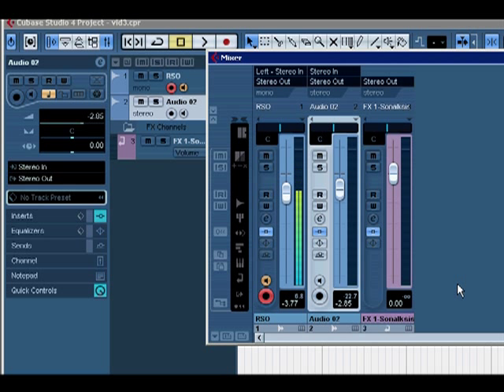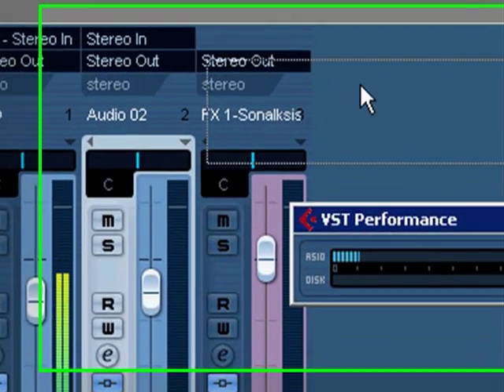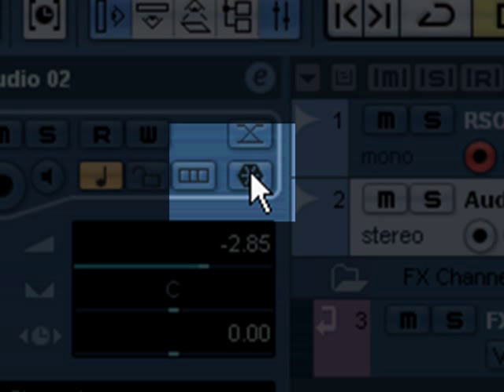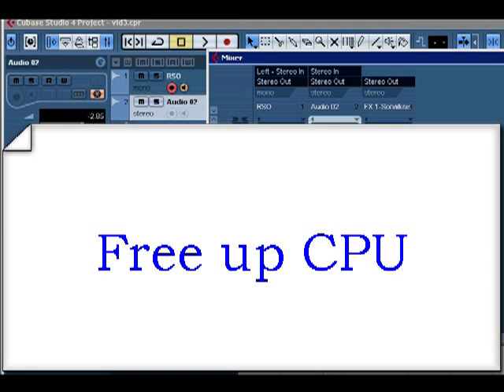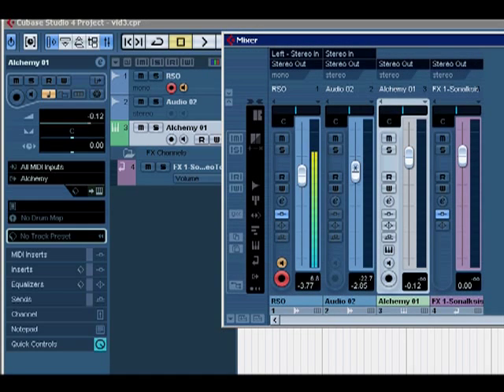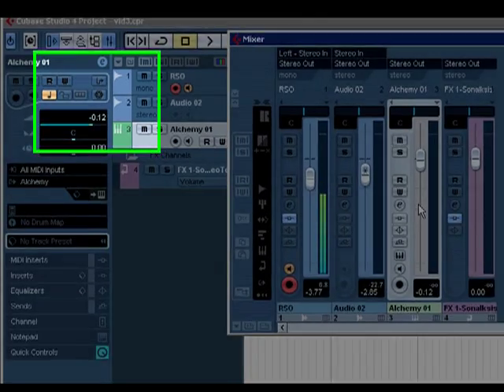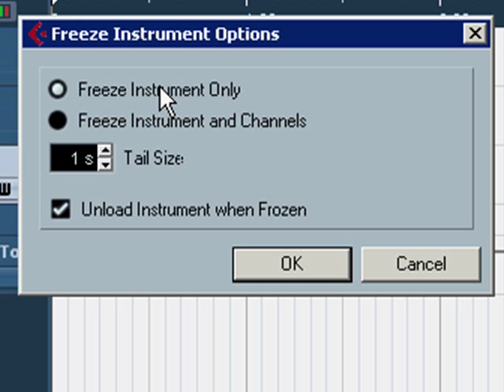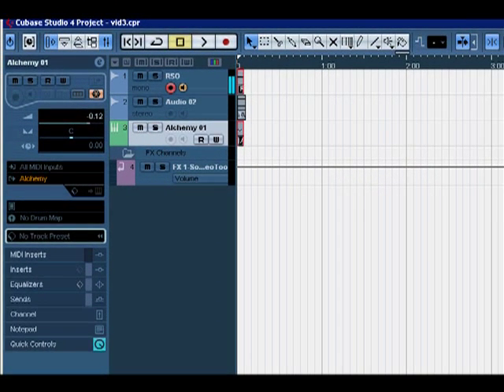Cubase Recording Help, Guide and Tips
Here are some tips on getting more CPU power out of Steinberg Cubase when recording and mixing.